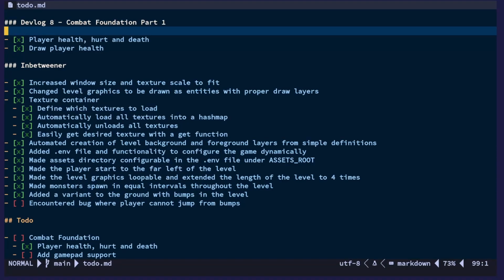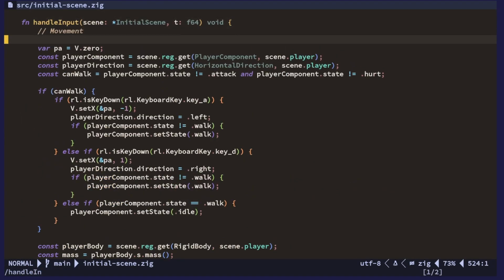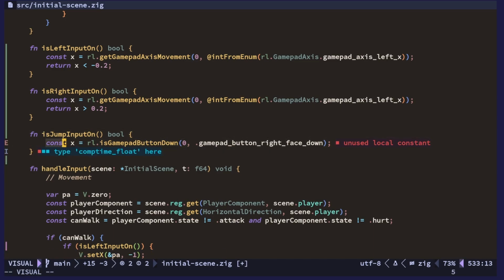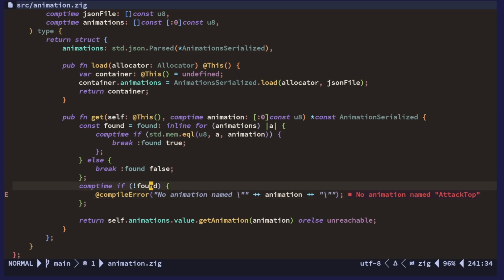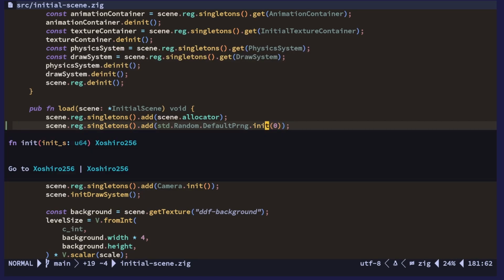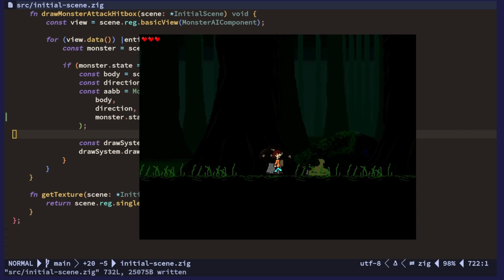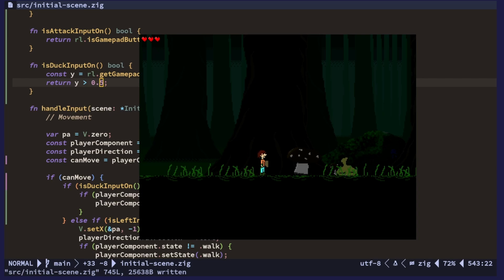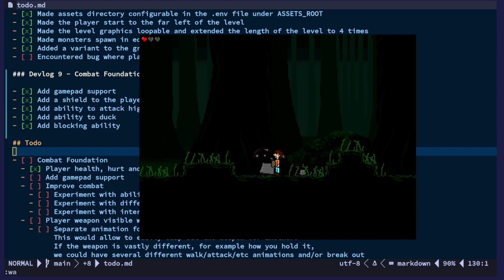Shield Blocking, Gamepad, Monster Attack Types - Kottefolket - Devlog #9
In this episode, we add shield blocking ability to the player as well as gamepad support and different monster attack types (high and low attacks).

Welcome to this series where I'm making a Side Scroller Action RPG game.
You play as a small pixie that goes on an adventure in the deep, dark, enchanted forest.

I'm using:
Zig 0.13.0

00:00:00 - Introduction
00:00:26 - Last time
00:00:46 - Inbetweener
00:06:42 - This video
00:10:02 - Gamepad support
00:22:34 - Showing shield and new monster attack graphics
00:24:15 - Creating player duck "animation"
00:25:14 - Creating monster low attack animation
00:32:15 - Implementing monster attack type
00:53:10 - Adjusting debug drawing of attack hitbox
00:55:21 - Implementing player duck
01:03:21 - Implementing blocking
01:11:33 - Testing combat
01:12:35 - Outro